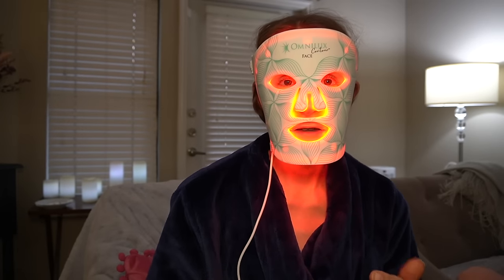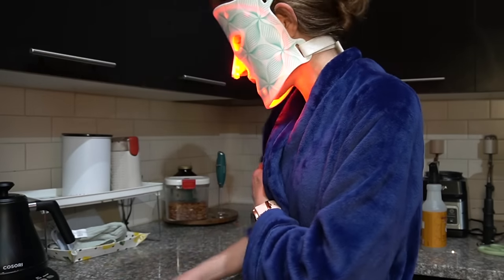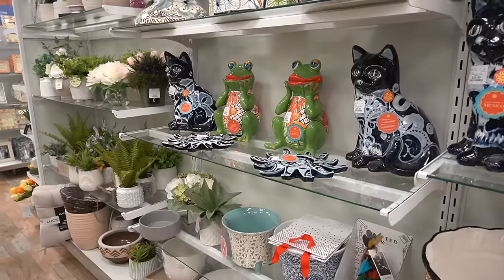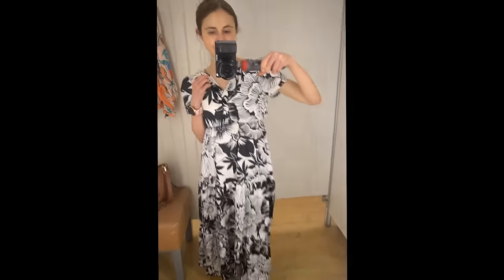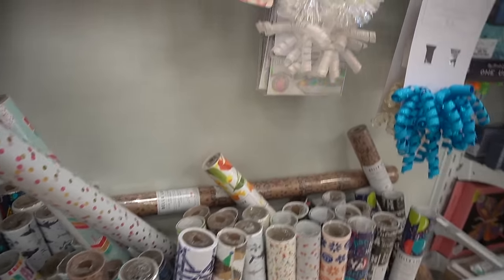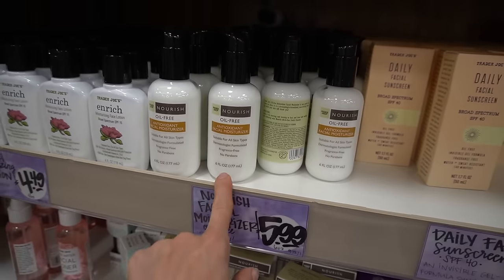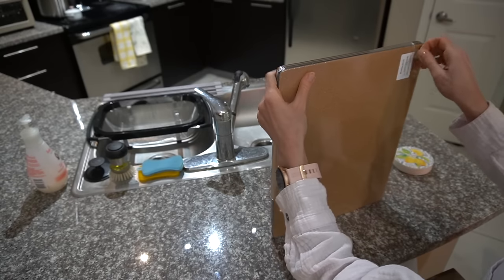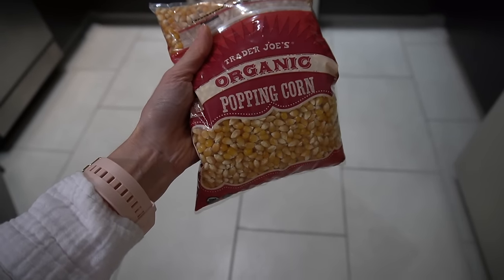Using My Red Light Mask Again | Skincare Vlog